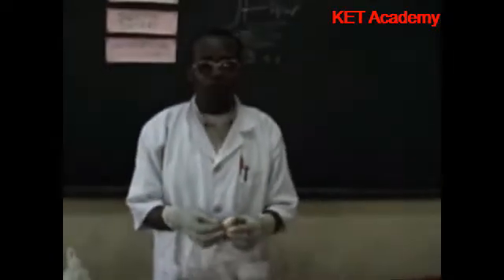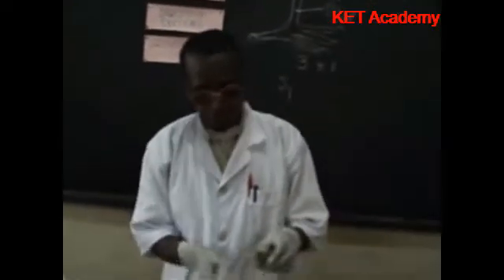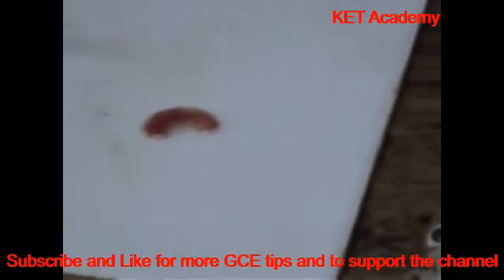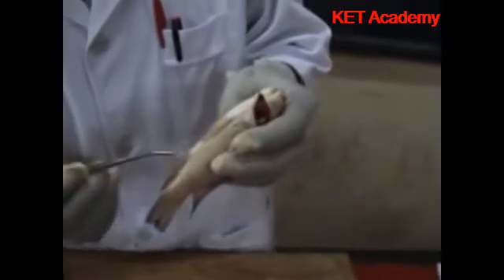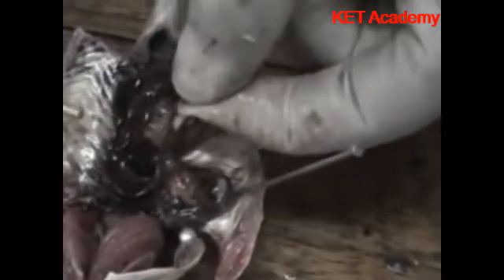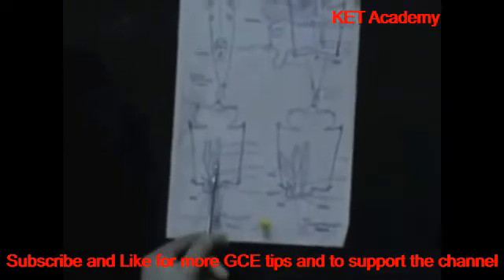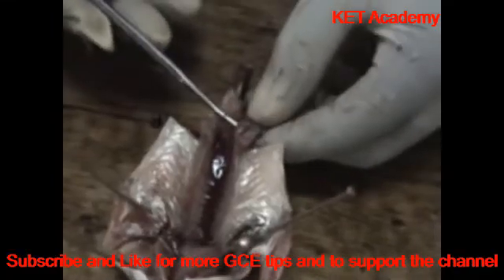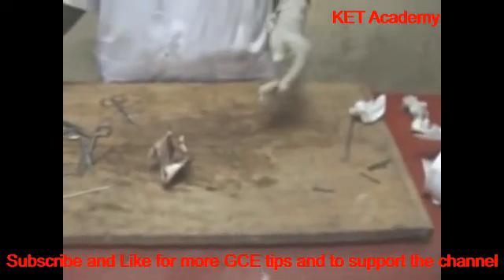Dissection of a fish showing reproductive, respiratory and digestive system(KET Academy)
Part two of Biology practicals for GCE A levels
Dissection of a fish showing reproductive, respiratory, and digestive systems
Part 1 is dissection of fowl.